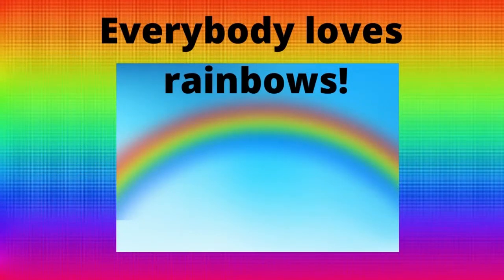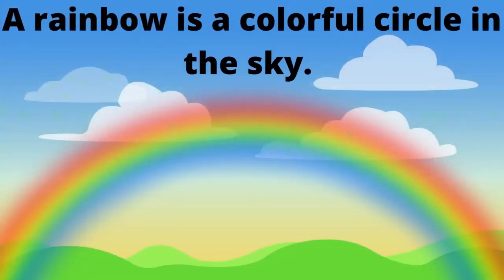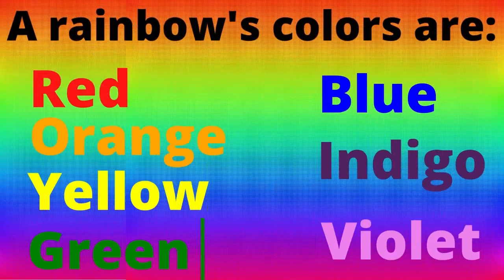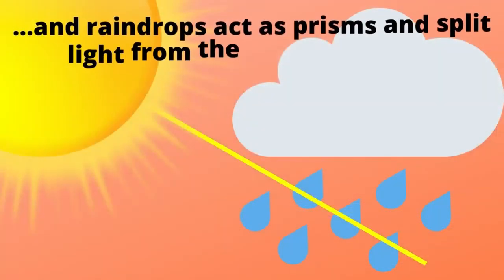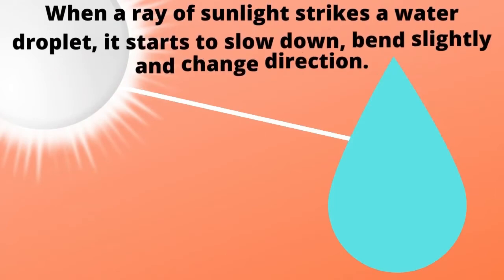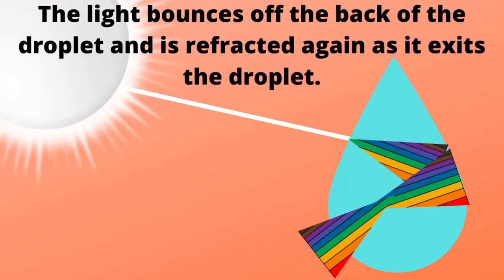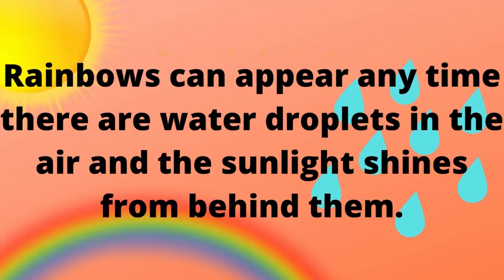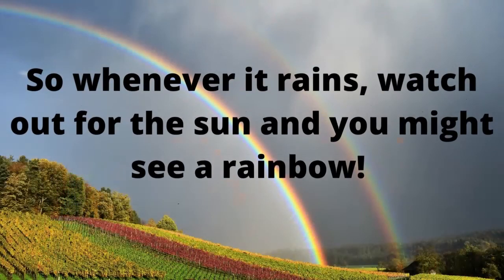All About Rainbows for Kids - What Are They?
All About Rainbows for Kids - What They Are and How They Form
In this video for kids we learn what rainbows are, what shape they really are, where the colors come from, how it happens and when you can see a rainbow!!

Chapter:
0:00 Intro
0:12 What are rainbows & where do they come from?
0:39 How are they formed & where do the colors come from?
1:28 When do rainbows appear?
1:46 Outro